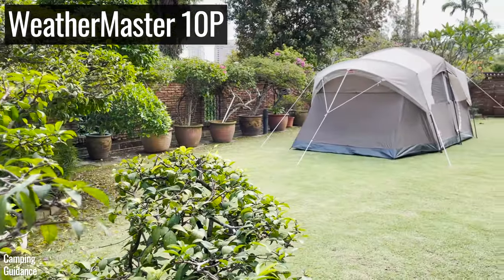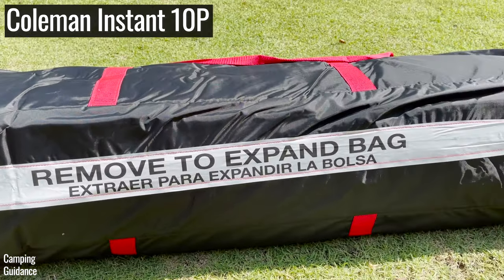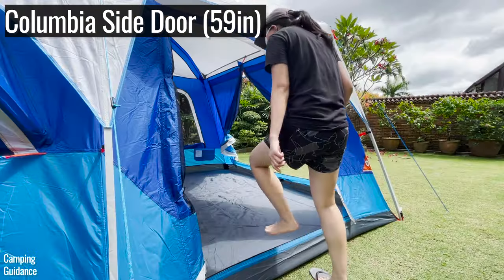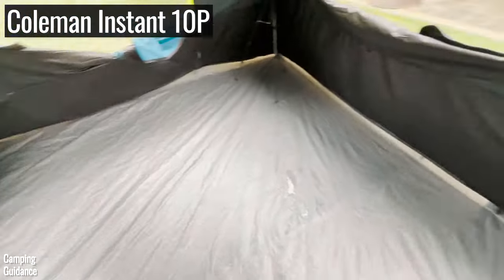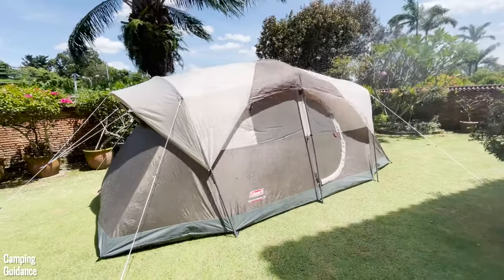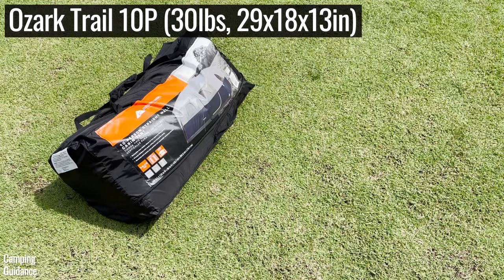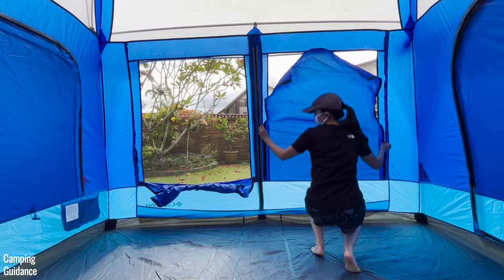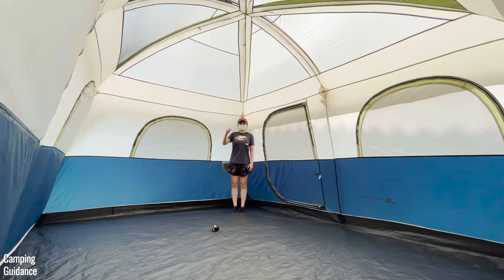I Tested the 6 BEST 10-Person Tents (Coleman, Core + More)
I bought & tested these 6 best 10-person tents (in no particular order):
1. Coleman 10-Person Instant Dark Room Tent
2. Coleman WeatherMaster 10-Person Tent
3. Columbia Mammoth Creek 10-Person Tent
4. Core 10-Person Straight Wall Cabin Tent
5. Outdoor Products 10-Person Instant Tent
6. Ozark Trail 10-Person Cabin Tent

AMAZON
➡️ WeatherMaster 10P
➡️ Coleman Instant 10P
➡️ Columbia 10P
➡️ Core 10P
➡️ Outdoor Products 10P
➡️ Ozark 10P

I spent 6 weeks testing all 10-person tents, and another 2 months after putting this series together. Here's everything you'll find out:

►Ease of Use (Test 1)
►Spaciousness (Test 2)
►Comfort & Features (Test 3)
►Ventilation (Test 4)
►Weather Protection (Test 5)
►Quality (Test 6)
►Portability (Test 7)
►Overall Results
►My Top Pick (Recommendation #1)
►Best Value for Money (#2)
►Best Premium Tent (#3)
►Best Instant Tent (#4)
►Best Blackout Tent (#5)
►Most Spacious Tent (#6)
►Budget Pick (#7)

🧭 Chapters:
00:00 Test 1: Ease of Use
04:03 Test 2: Spaciousness
06:51 Test 3: Comfort & Features
09:59 Test 4: Ventilation
13:11 Test 5: Weather Protection
15:59 Test 6: Quality
18:29 Test 7: Portability
18:49 Results + Recommendations